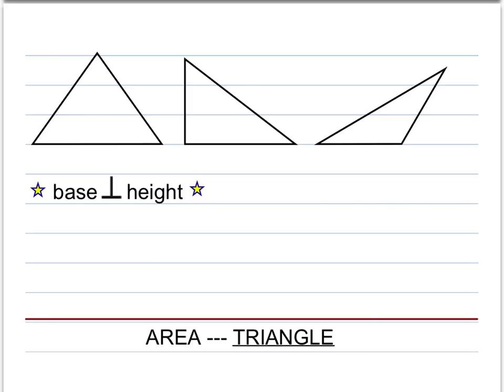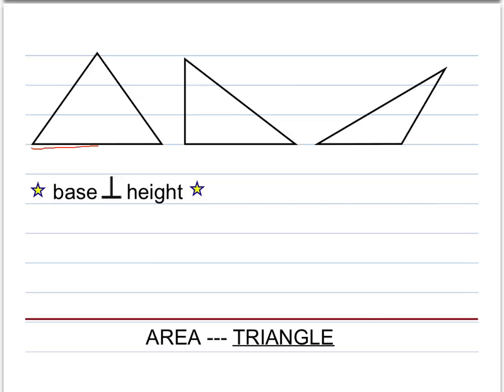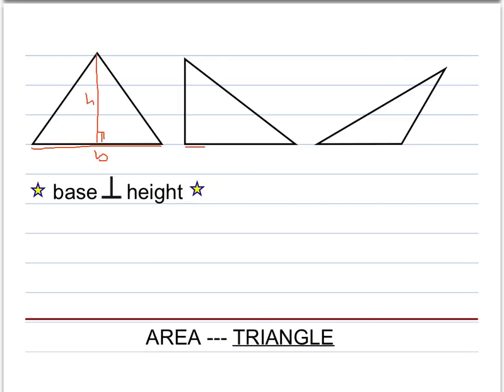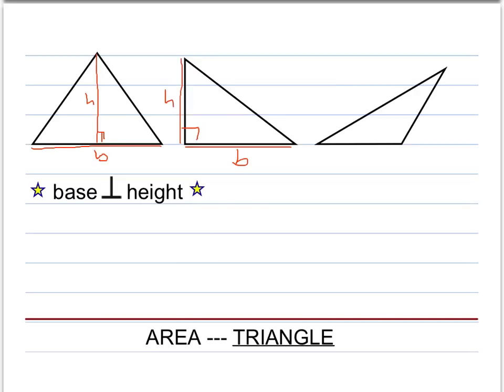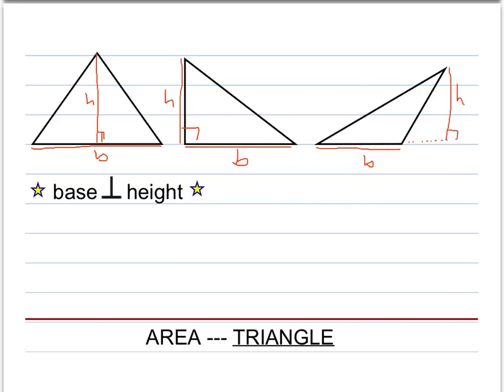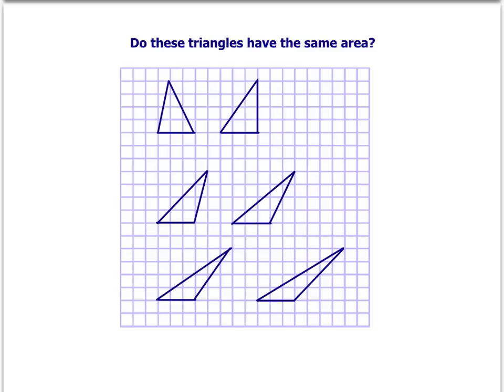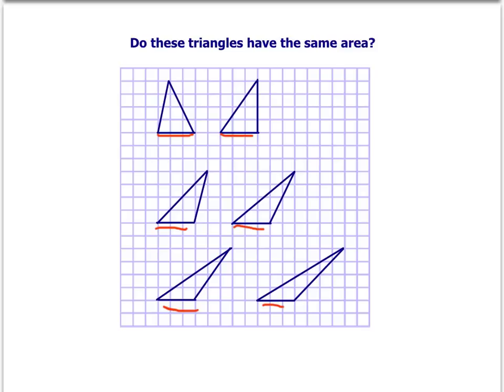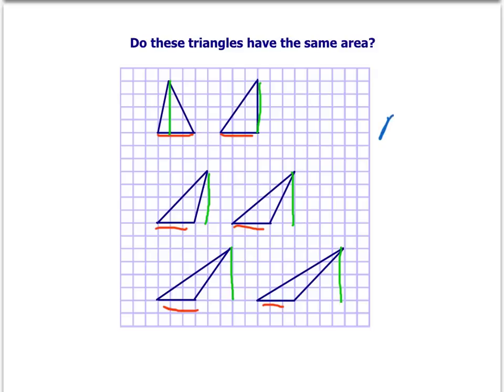1 Area of Triangles